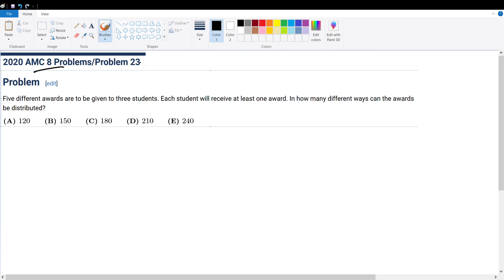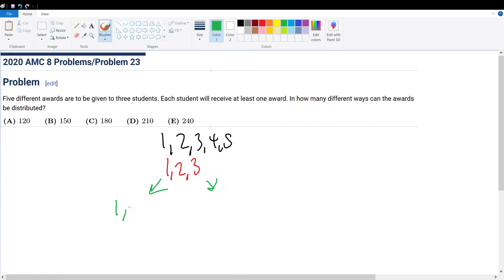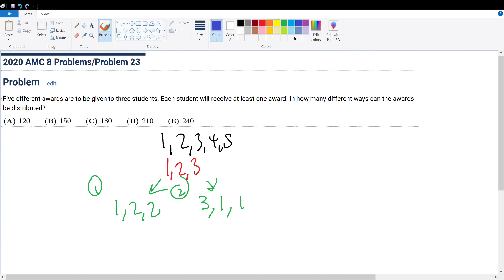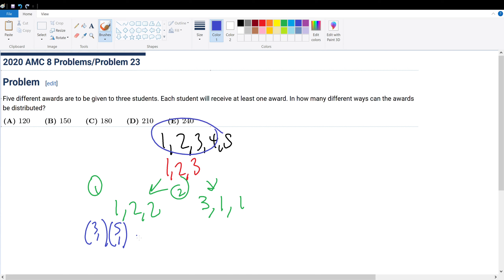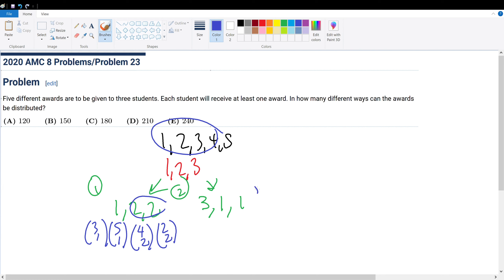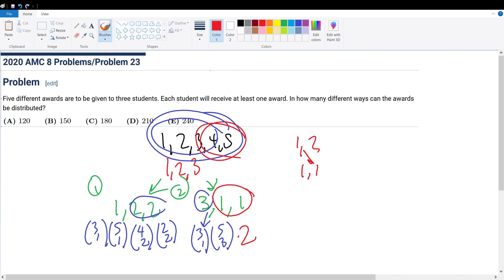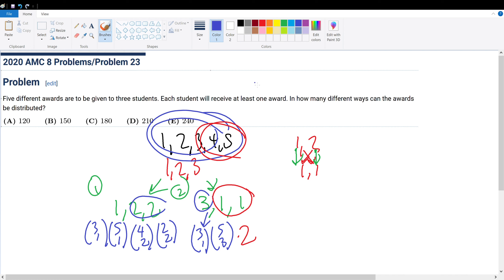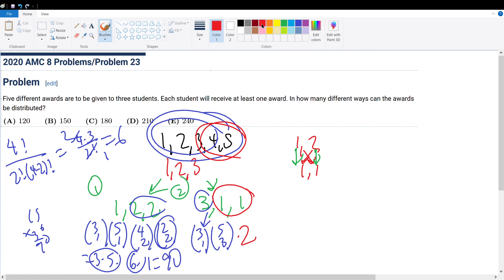2020 AMC 8 Problem 23